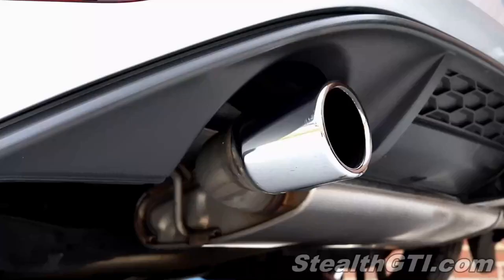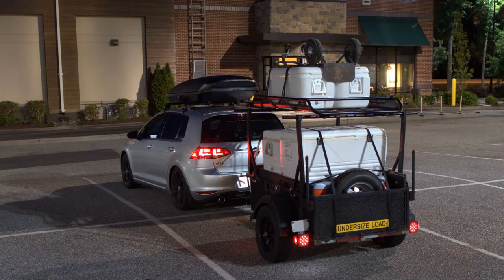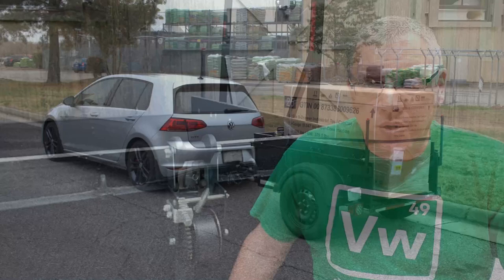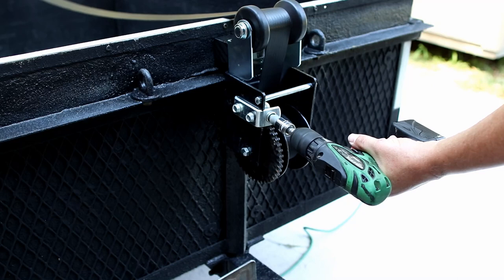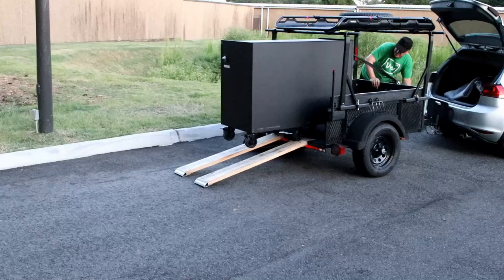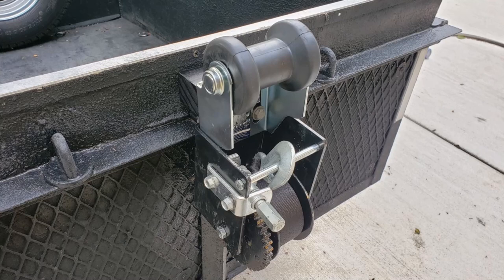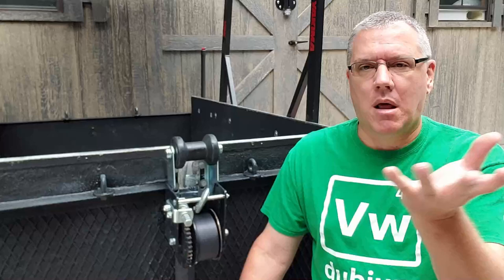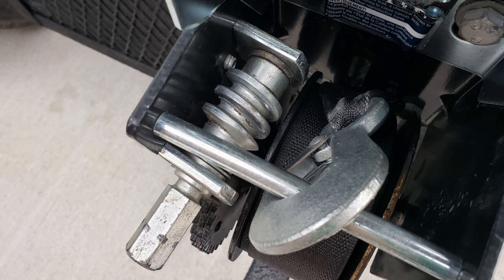DUTTON-LAINSON 2000-LB "HAND" WINCH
Instead, it is a follow-up to a silent demo video I had shared months ago. I felt this winch deserved to have a more detailed presentation. Although the Dutton-Lainson 2000-lb winch is marketed as a "hand winch," it is intended to be used with a cordless drill for extra speed. It's a great winch that lifts up to 2000 lbs and does not require an electrical connection to the tow vehicle.

I purchased my roller/spool from Amazon
Amazon also has a cable version of the winch